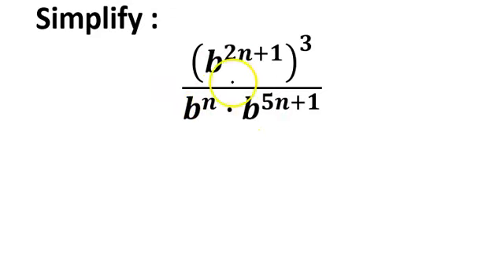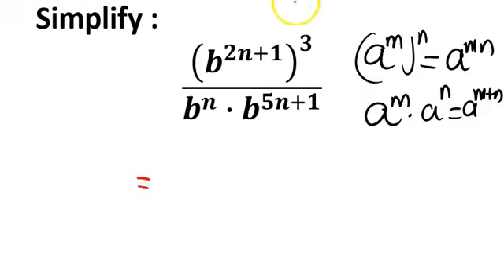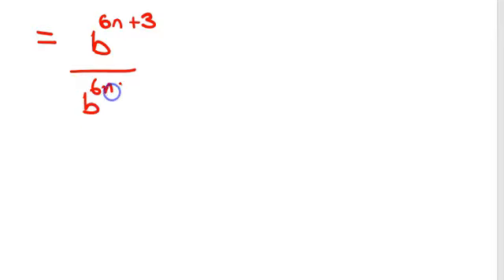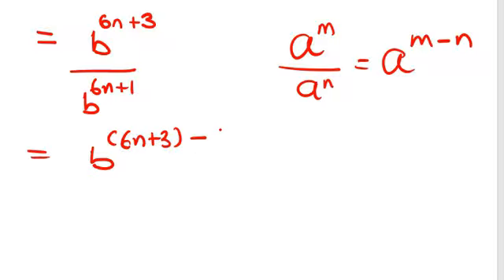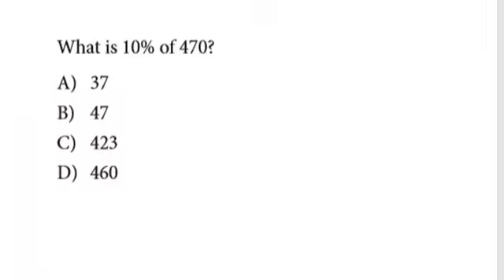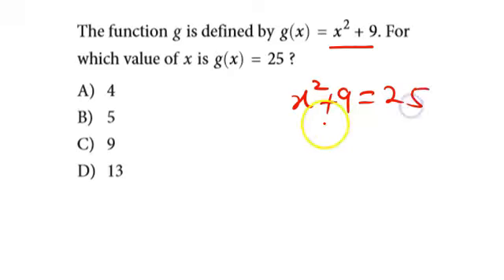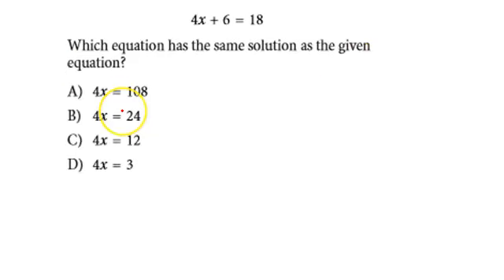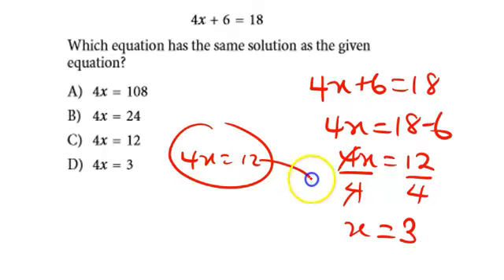Sat episode 1